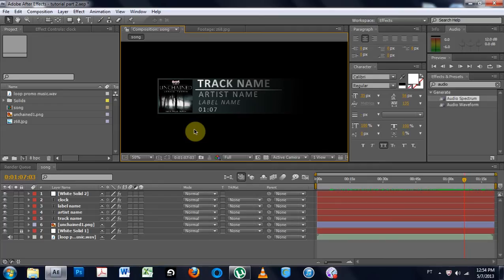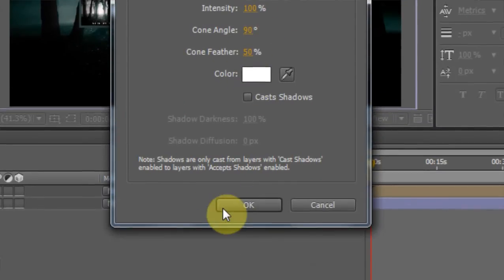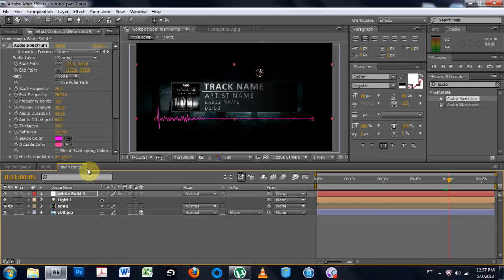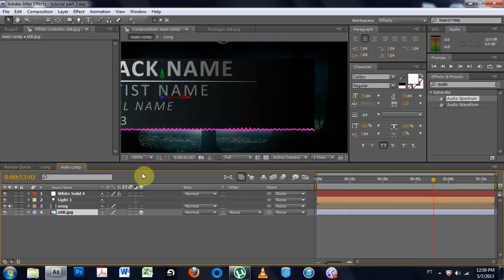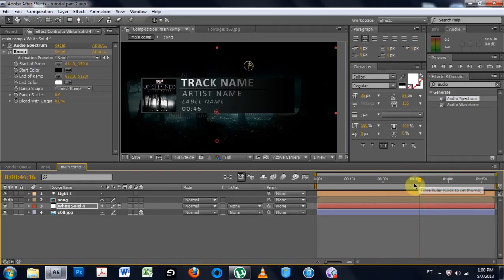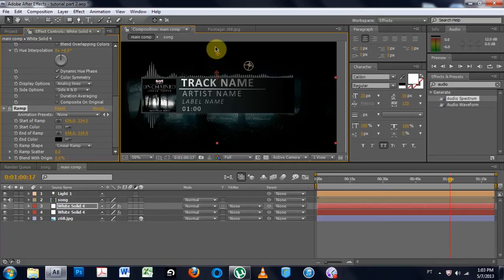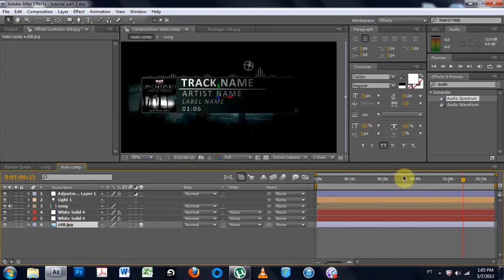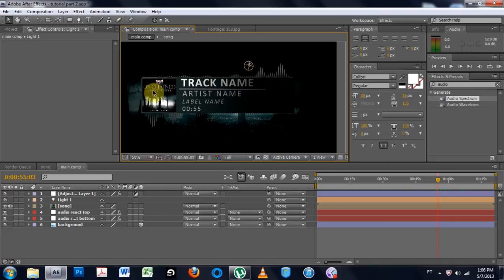After Effects Tutorial: Making an Audio React Template - Part 2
In these tutorials we will make an audio react template to spice up our youtube music videos. We will use wiggle expressions, a time/clock expression, the audio spectrum effect, and some other design elements to make the video below.  Make sure to download the source files to follow along and watch both parts! This is a 2 video tutorial.